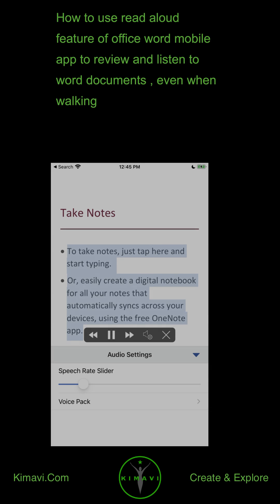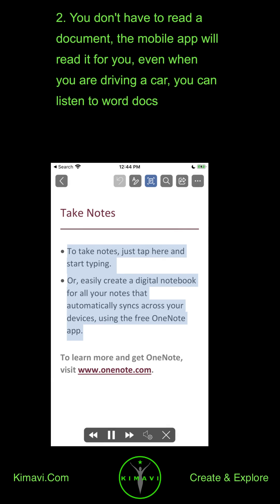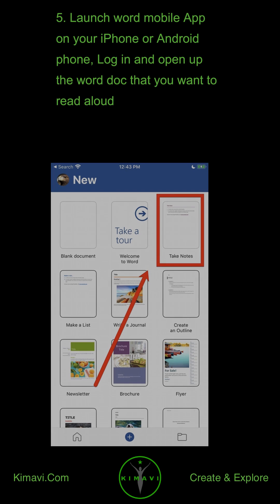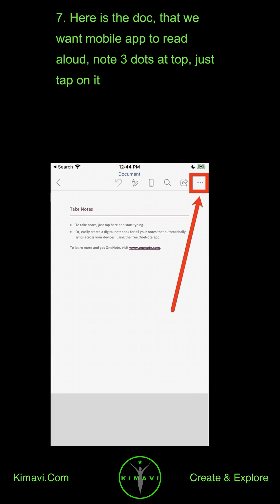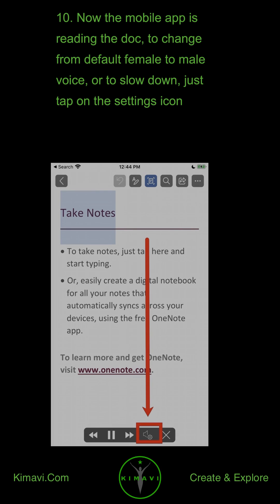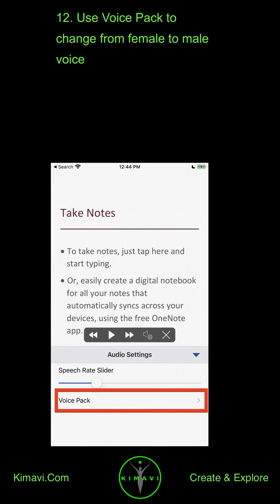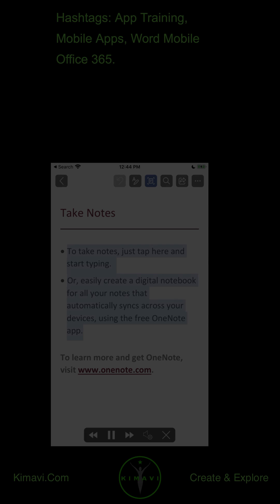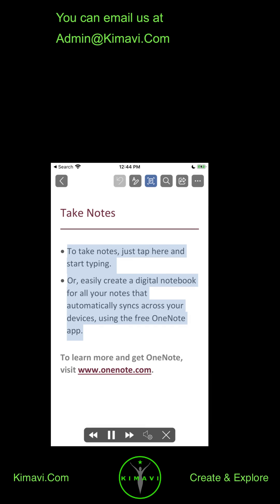How to use read aloud feature of office word mobile app to review and listen to word documents , ...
App Training Mobile Apps Word Mobile Office 365.

Welcome to Kimavi Videos (Portrait Mode).

How to use read aloud feature of office word mobile app to review and listen to word documents , even when walking

1. One of the most powerful feature of the word mobile app is the read aloud feature

2. You don't have to read a document, the mobile app will read it for you, even when you are driving a car, you can listen to word docs

3. You can even add a comment by using dictation feature of mobile app

4. Let's learn how to use this powerful feature of word mobile app

5. Launch word mobile App on your iPhone or Android phone, Log in and open up the word doc that you want to read aloud

6. Here, we will try to read, take notes doc via mobile app

7. Here is the doc, that we want mobile app to read aloud, note 3 dots at top, just tap on it

8. Note that you can read any doc, even a 100 page doc!

9. Note read aloud option, tap on it, Now we are about to experience word magic on the mobile app

10. Now the mobile app is reading the doc, to change from default female to male voice, or to slow down, just tap on the settings icon

11. use the slider to slow down the speaker

12. Use Voice Pack to change from female to male voice

13. To exit just click on X

14. Enjoy listening to word docs, in car, or even when walking

Watch similar videos via Hash Tags

Please do visit Kimavi.Com